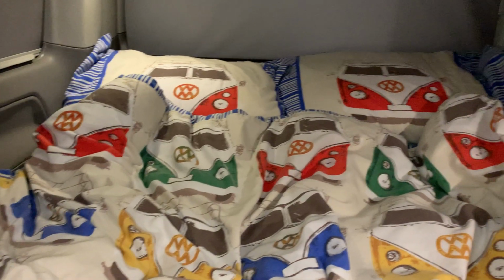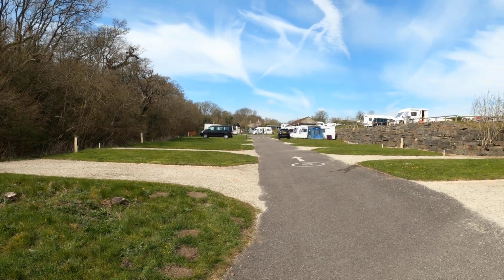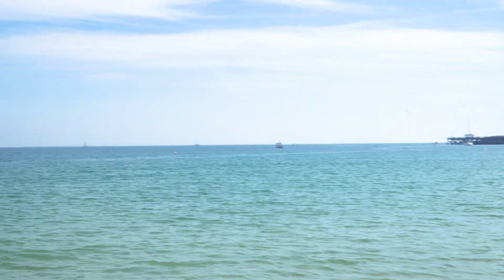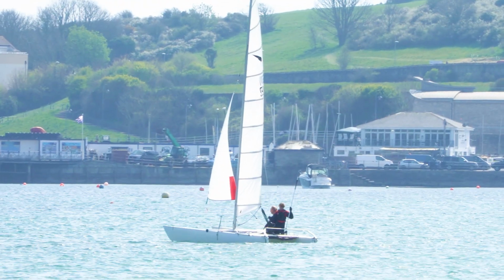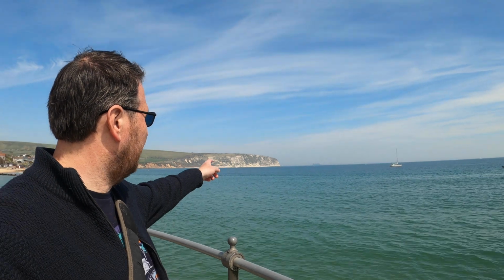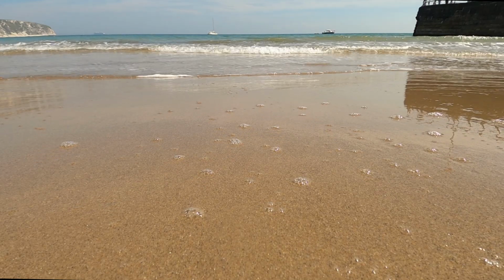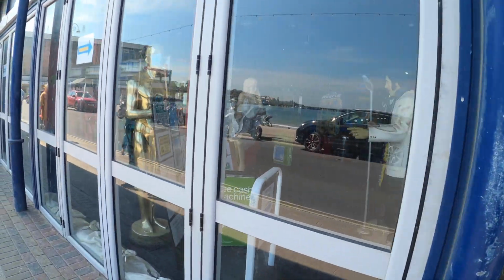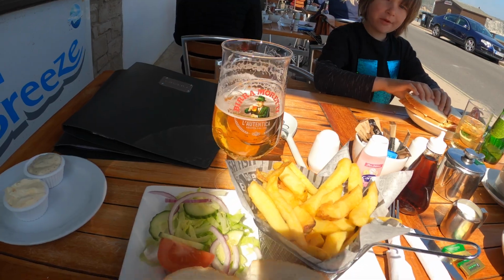The Perfect Beach Town? - Heading to Swanage Beach - Episode 2 2021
Day to of our trip down south, and we venture to Swanage Beach, to enjoy the weather, the views, and a nice lunch.

Swanage Beach is great for families, whether it be a day out, or a bit more of a holiday.

In this video, I walk you around the main beach area.

My Gear:
Canon: